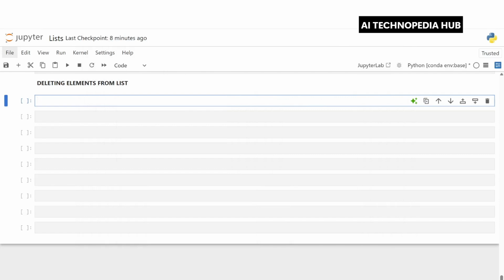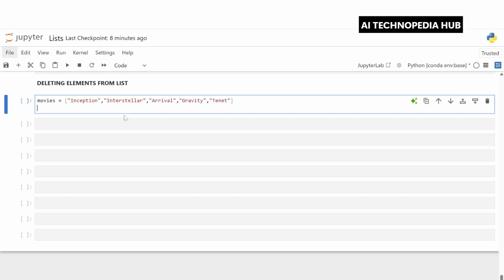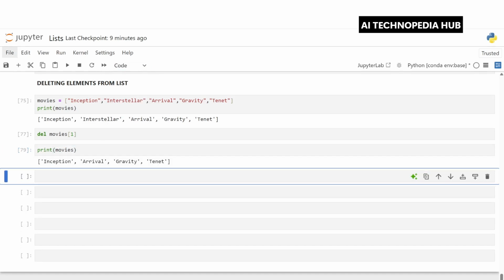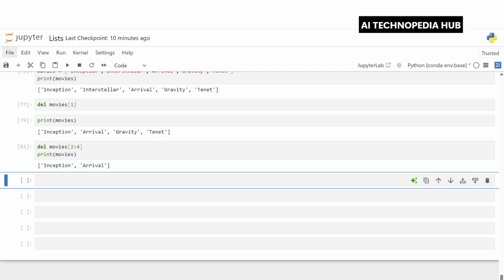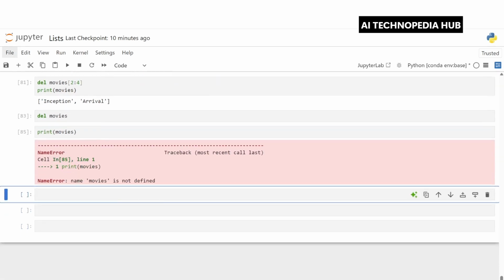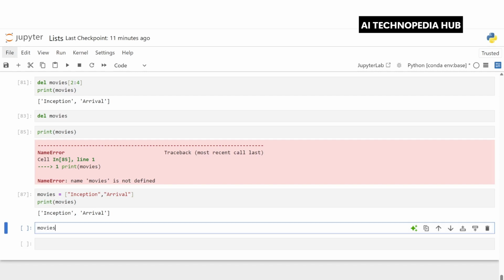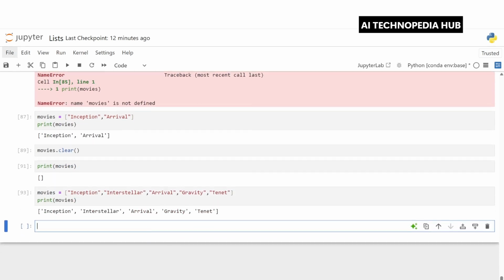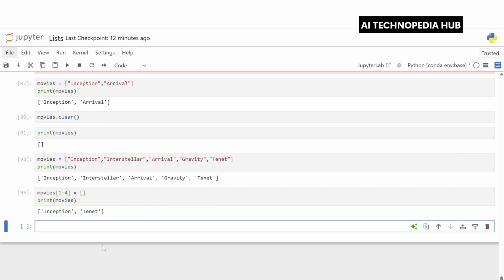Python 20 | Python List Deletion Explained | del, remove(), pop(), clear() Methods Made Easy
Learn How to Delete Elements from a List in Python 🔥

In this video, we dive deep into the different ways you can remove items from a list in Python. Whether you're a beginner or brushing up on your Python skills, this tutorial will help you understand:

✅ del statement – delete by index or slice
✅ remove() – delete by value
✅ pop() – remove and return an element
✅ clear() – delete all elements but keep the list
✅ Slice deletion using empty list assignment

We cover each method with easy-to-understand examples so you can confidently manipulate lists in your Python programs!

📌 Perfect for beginners and Python learners
📌 Includes real-life examples
📌 Part of our 30 Days of Python Series